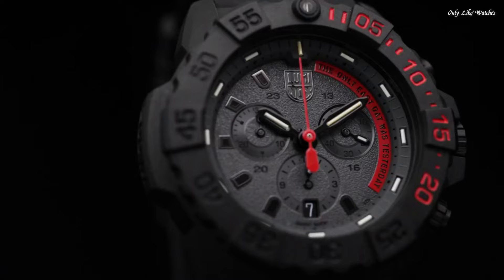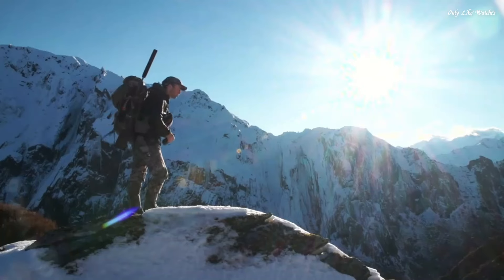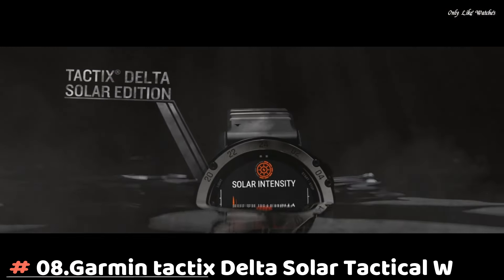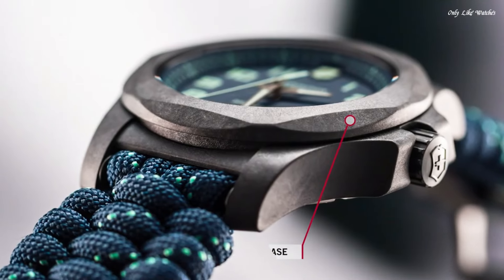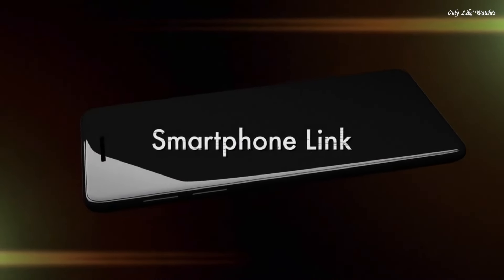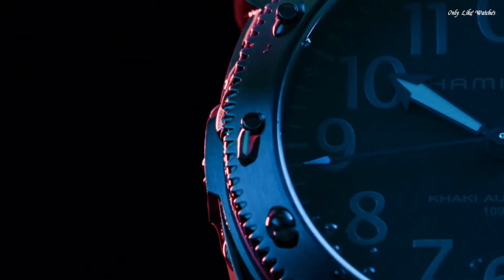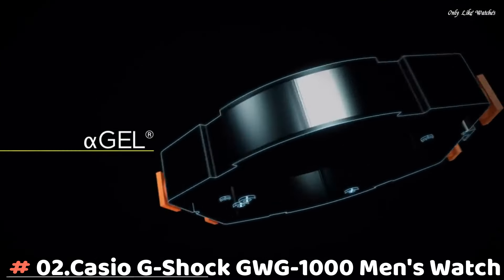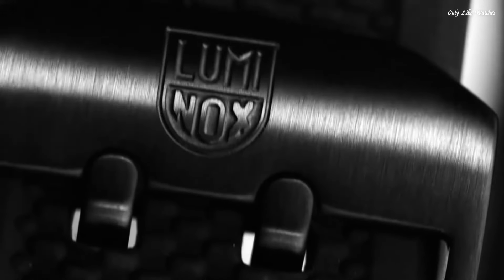Top 10 Most Durable Tactical Watches For Men in 2024!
10.Casio G-Shock Analog Frogman GWF-A1000 Watch
09.Suunto Traverse Alpha Tactical Watch
08.Garmin tactix Delta Solar Tactical Watch
07.Victorinox I.N.O.X. Carbon Blue 241860 Dial Men's Watch
06.Casio G-SHOCK Mudmaster GG-B100-1A3JF Watch
05.Marathon 46mm Pilot's Automatic Chronograph Military Watch
04.Hamilton Khaki Navy BelowZero Black Dial Watch
03.Luminox Navy Seal XS.3581.EY Mens Watch
02.CASIO G-Shock MUDMASTER GWG-1000 Watch
01.Luminox Navy SEAL Colormark 3051.BO Wrist Watch